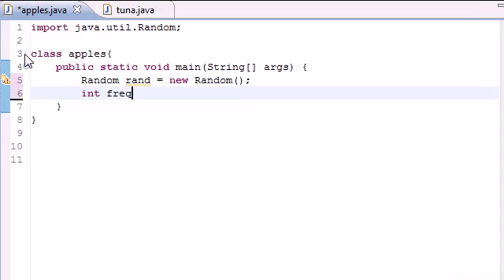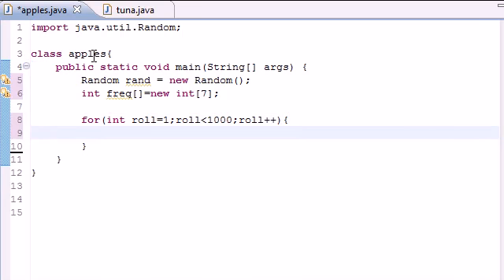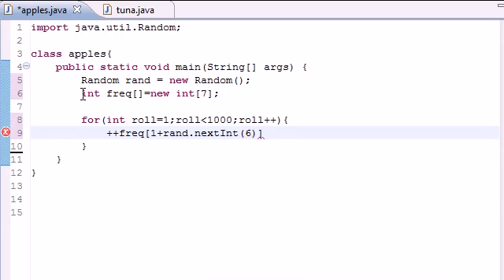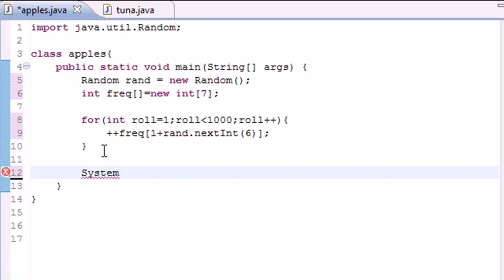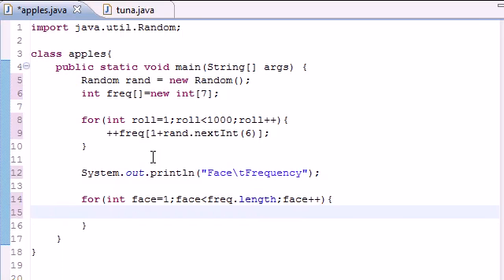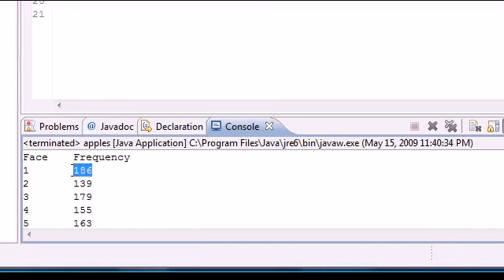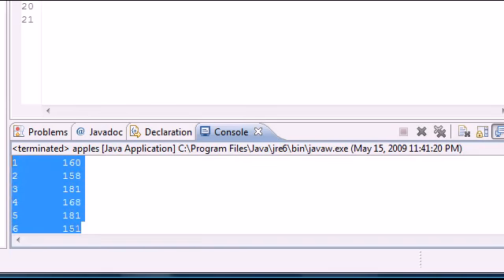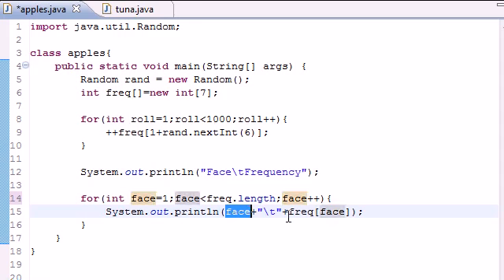Java Programming Tutorial 30 Array Elements as Counters